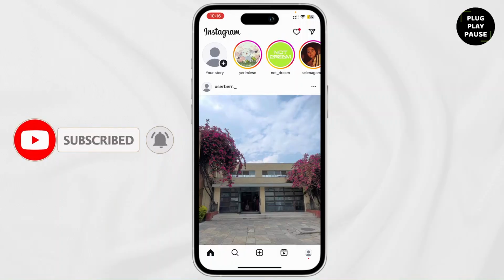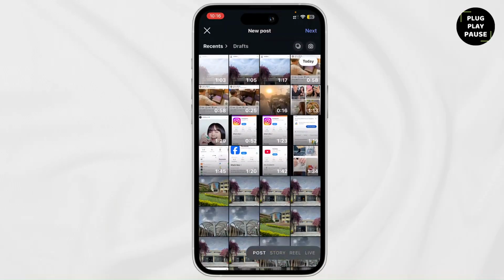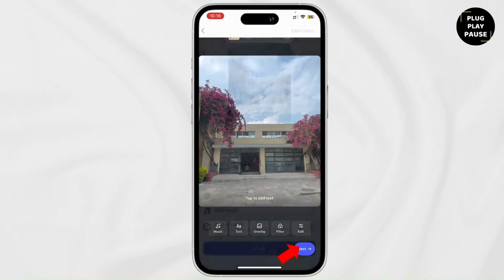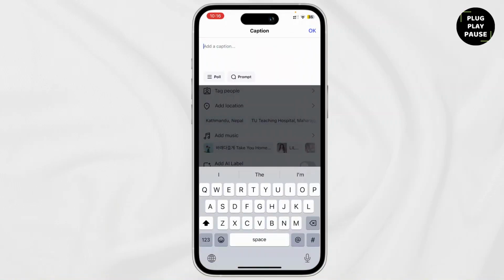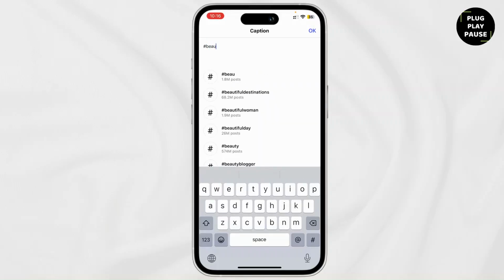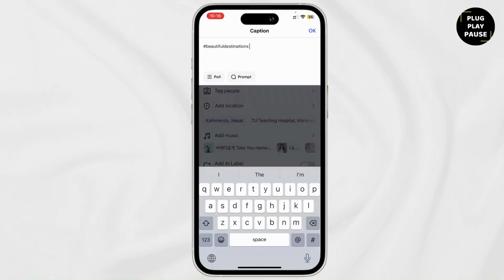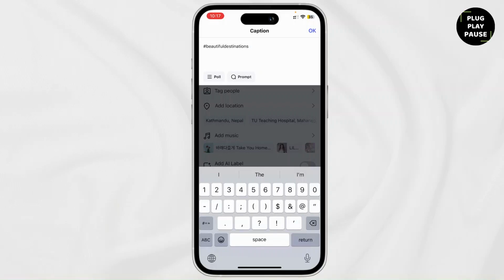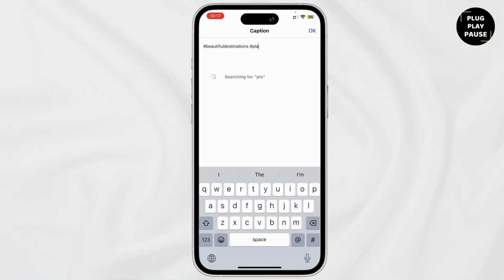How to add hashtags on Instagram post ?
Hello Guys,

Welcome to our complete guide on "How to Add Hashtags on Instagram Post?" If you're looking to grow your reach, get more engagement, or simply want to understand how Instagram hashtags work, this video is for you. We'll walk you through exactly how to add hashtags to Instagram posts, including where to place them for best results—whether in captions or comments. Whether you're a beginner or looking for pro tips, this video will help you master hashtag usage on Instagram to boost visibility and gain more followers.